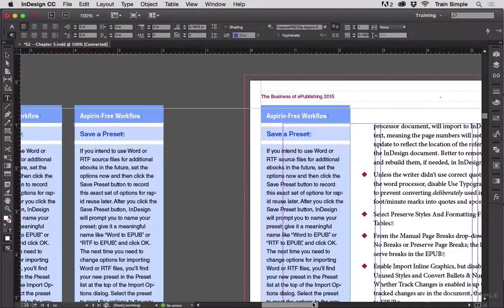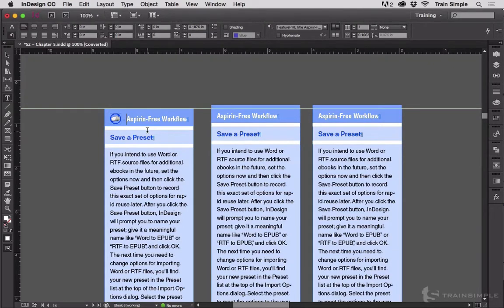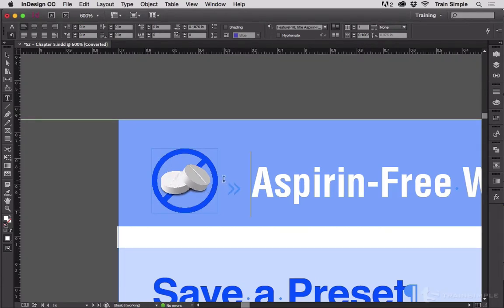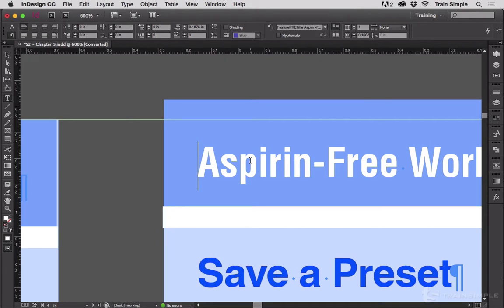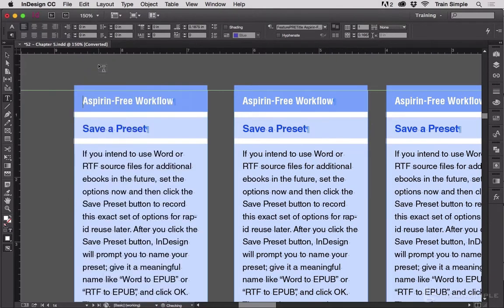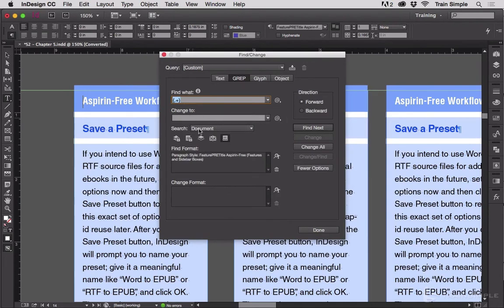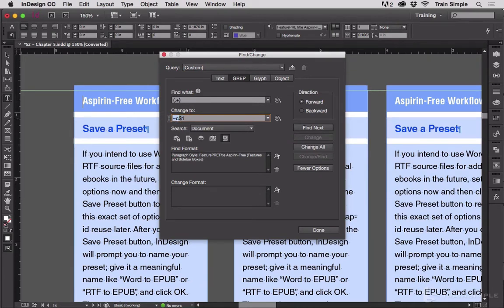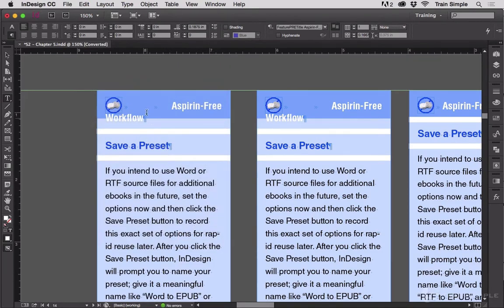Inserting Icons (or Other Content) Within Headers Using GREP - InDesign Tip of the Week